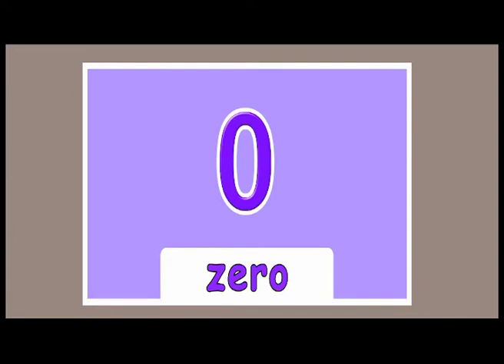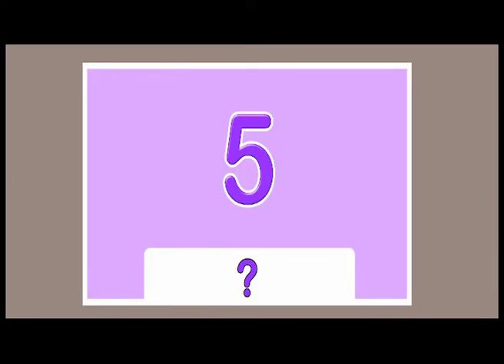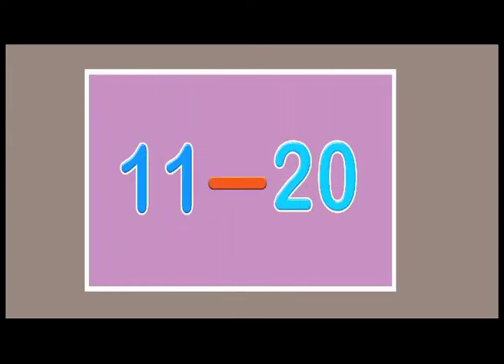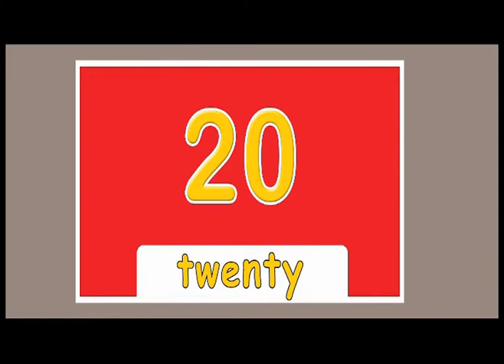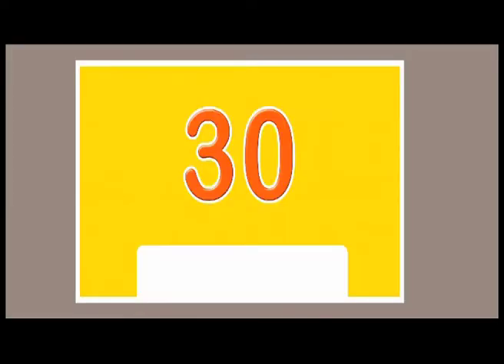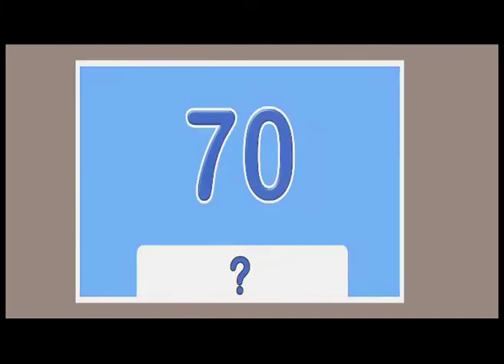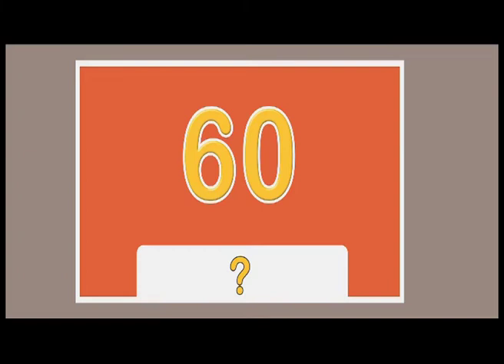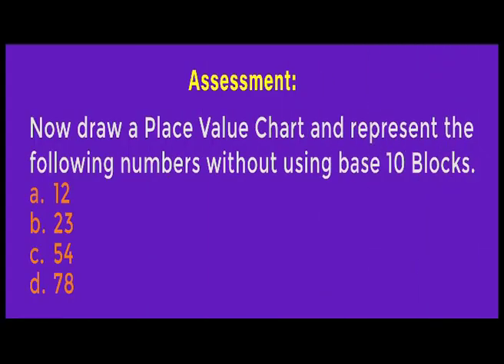Mathematics Key Stage 1 : Place Value Chart